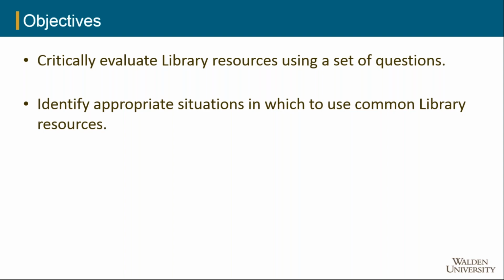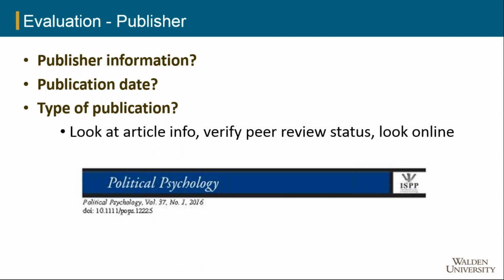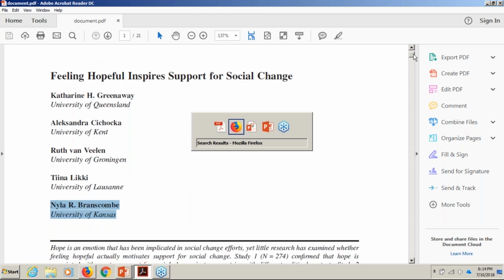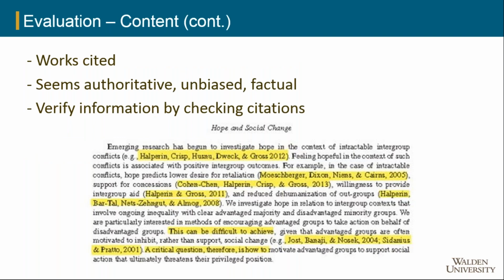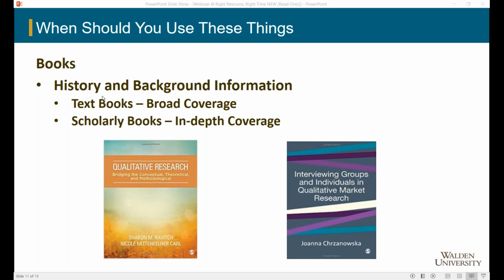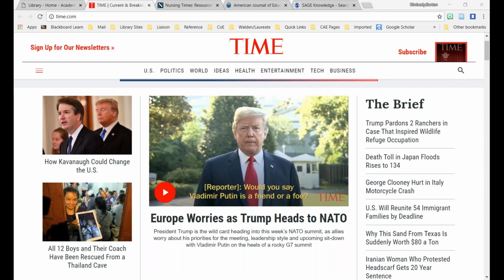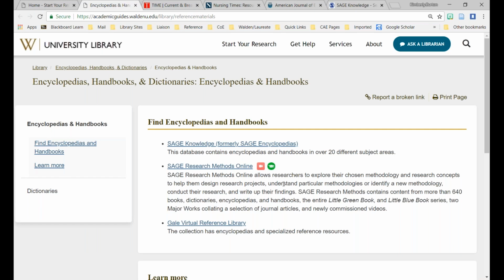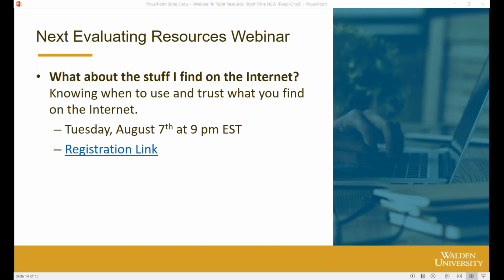Webinar: Right resource, right time How to evaluate Library materials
How do you know which source is appropriate to use for a discussion post or background information or a literature review? How can you critically evaluate sources found in the Library? We'll explore when to use different types of materials, and how to evaluate resources for reliability.